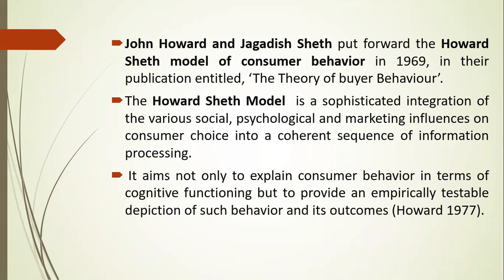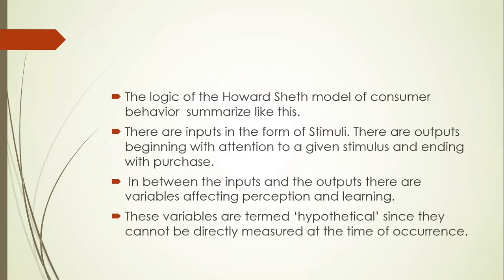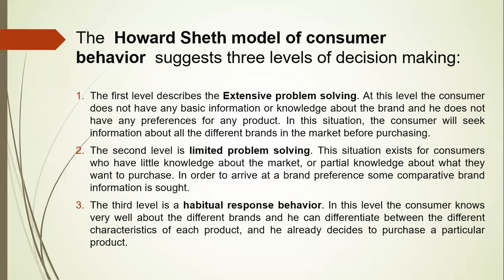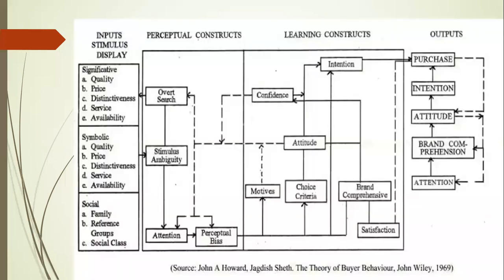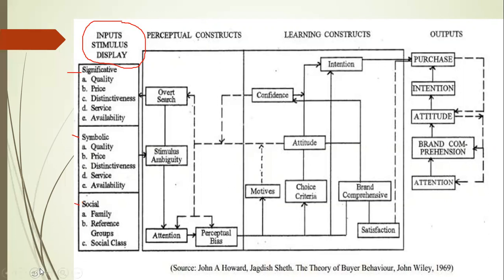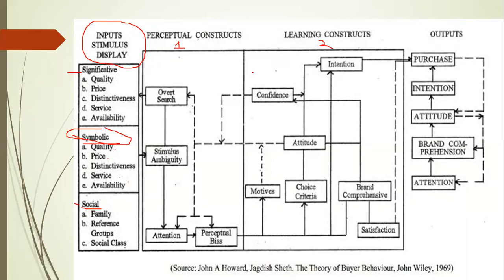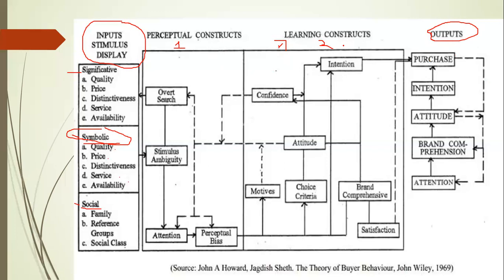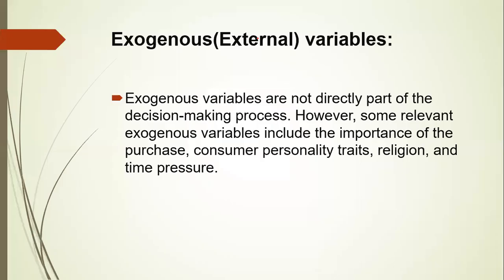HOWARD SHETH MODEL OF CONSUMER BEHAVIOUR